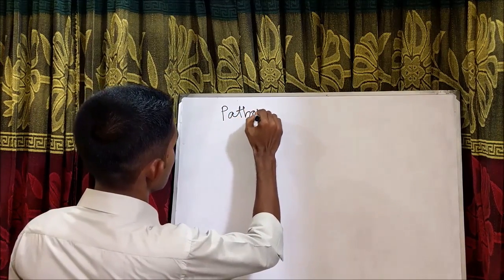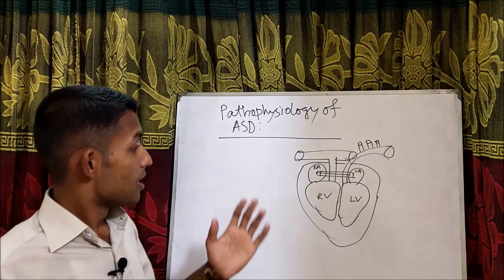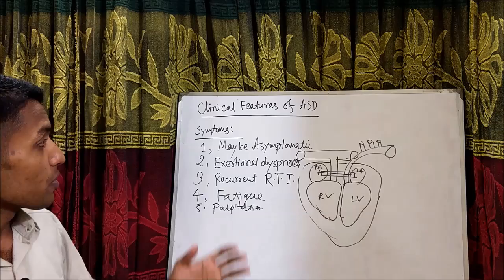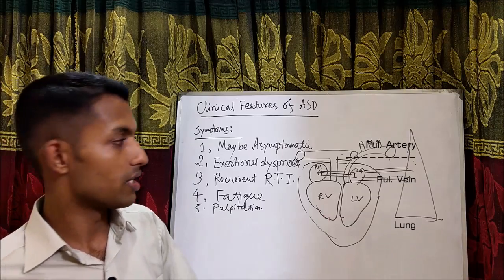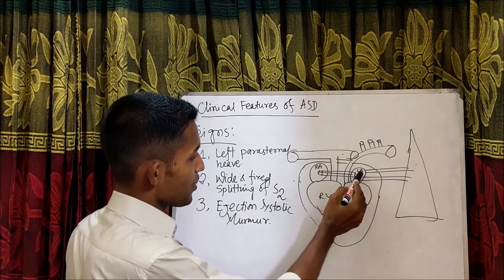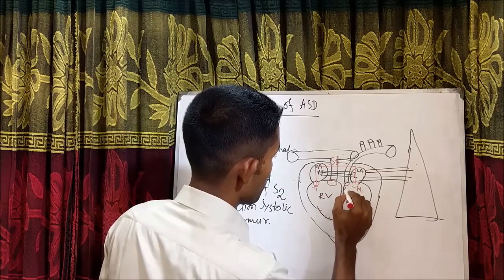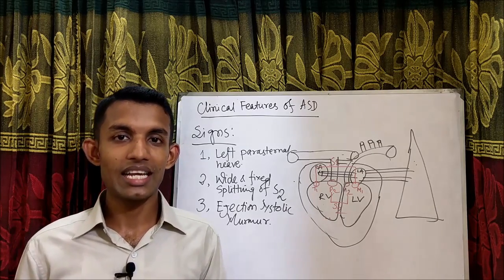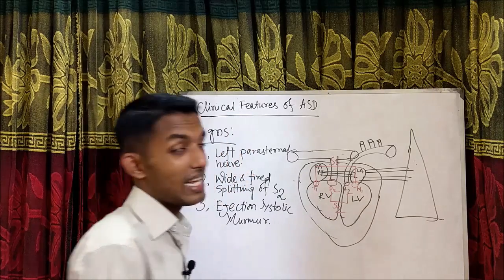Atrial Septal Defect (ASD) | Part 2 | S2 Splitting & Murmur Explained | Dr. Saykat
Atrial Septal Defecet (ASD) Part-2 containing pathophysiology, clinical features (C/F), investigations & treatment. Wide & fixed splitting of S2 and Ejection systolic murmur are also explained.